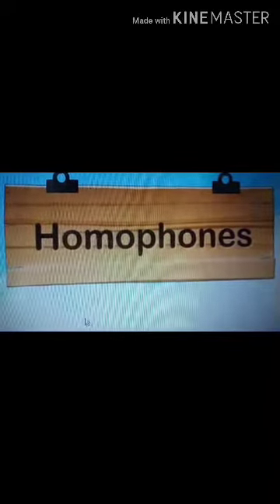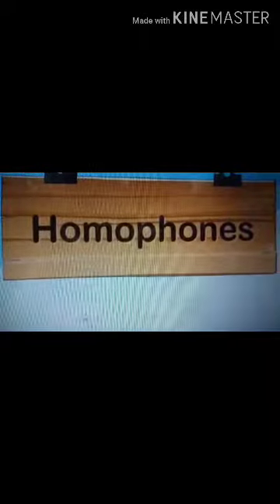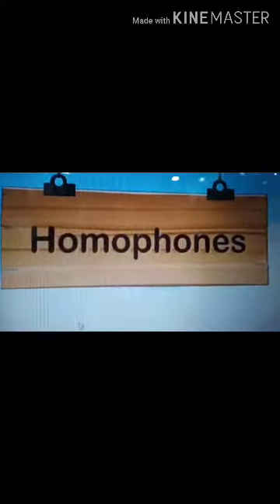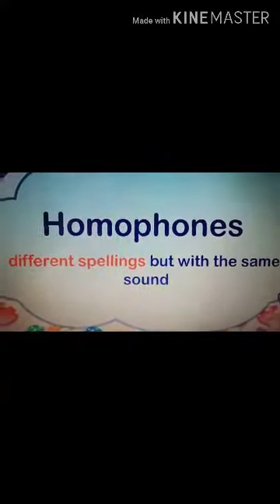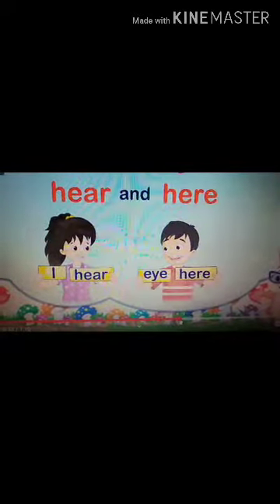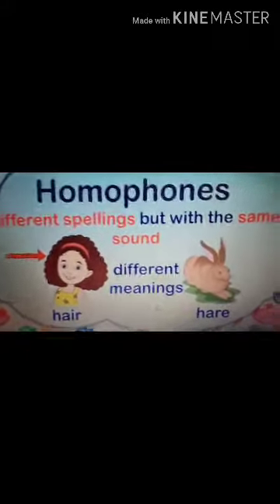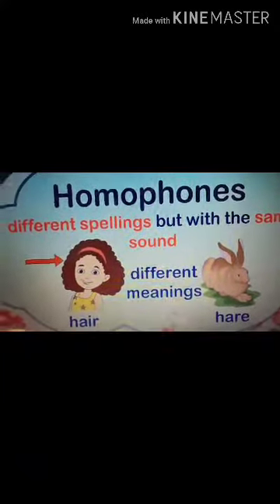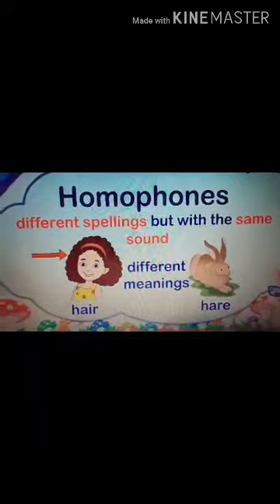Rishikul Vidyapeeth Alipur Delhi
English Grammar
Topic- Homphones
Grade - III